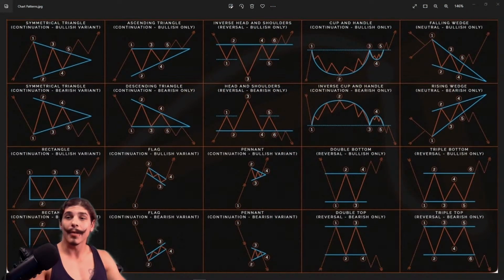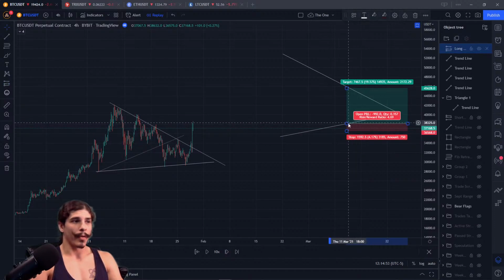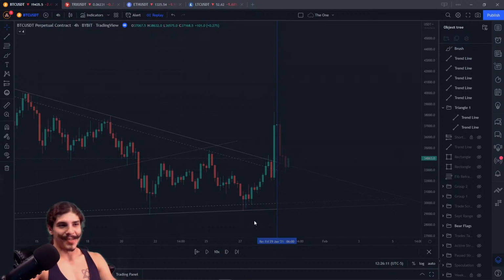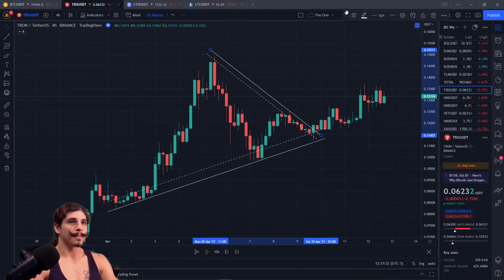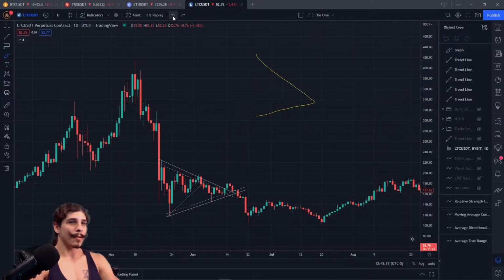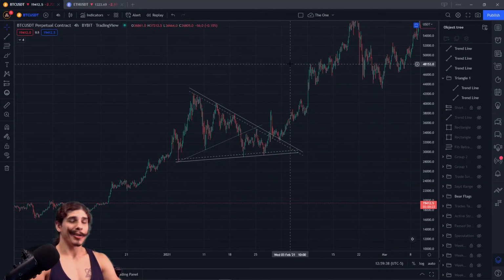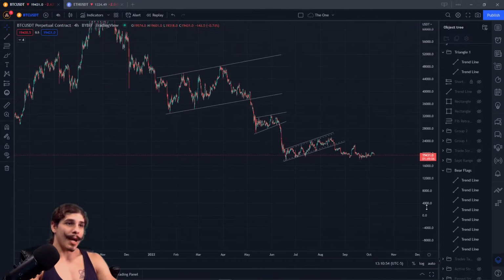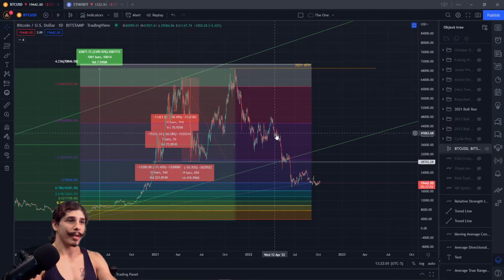Identifying Chart Patterns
We are back with some more trading tips and techniques! This week we take a look at how to identify some market structures/chart patterns and how to place our risk to reward ratios around them!

OFFICIAL PARTNERSHIPS BELOW. BEWARE OF SCAMMERS IN THE COMMENTS.